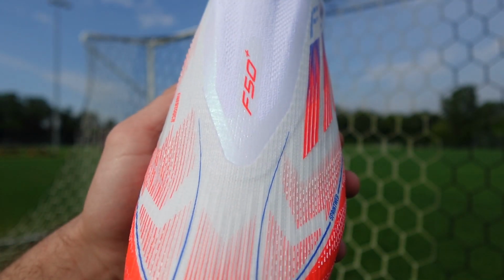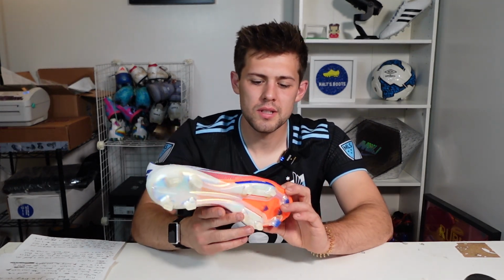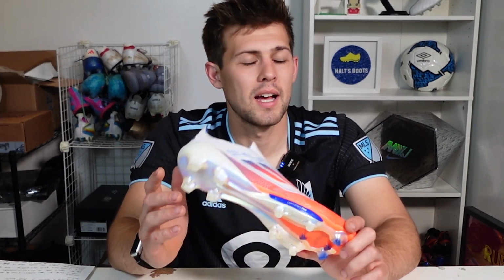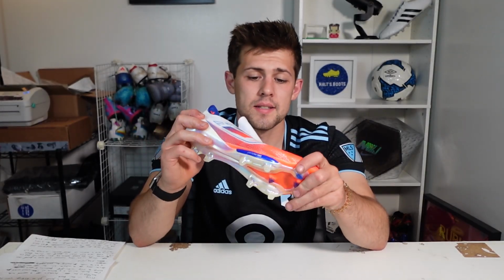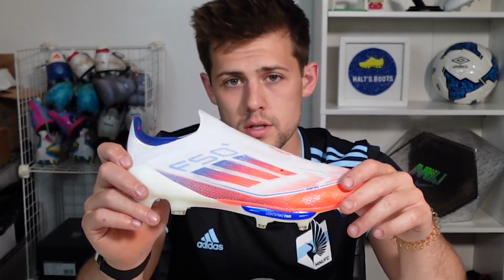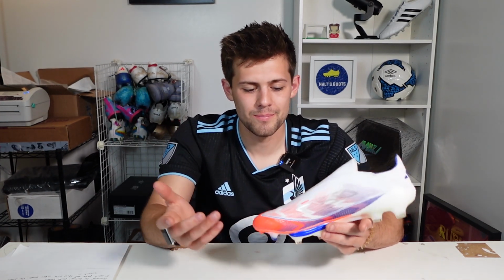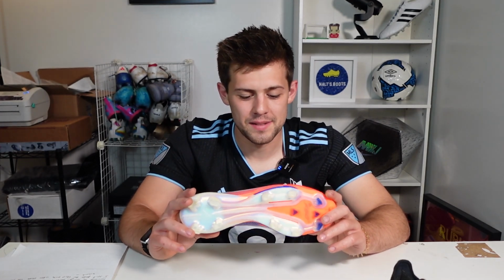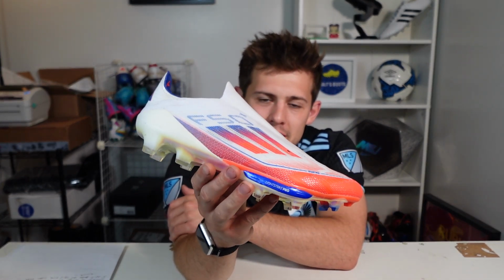$300?! Adidas F50+ Full On Feet Review!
Adidas Have just dropped thier Top end F50, coming in at a whopping $300! New tech, Light strike plus, it also shares a ton of similarities with the the F50 Elite LL, and being super light, this boot is definitely different! Enjoy this one broh!

00:00 - Intro
00:29 - Upper
02:00 - Sizing & Fit
03:20 - Comfortability
04:15 - Light Strike Pro
06:18 - Overall